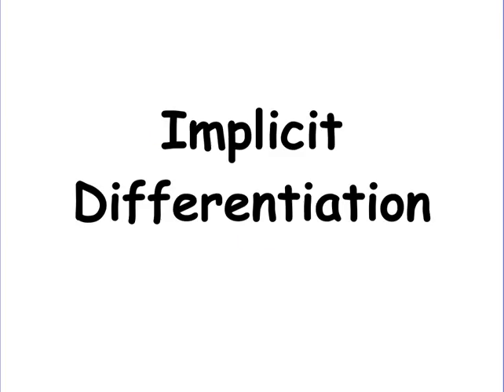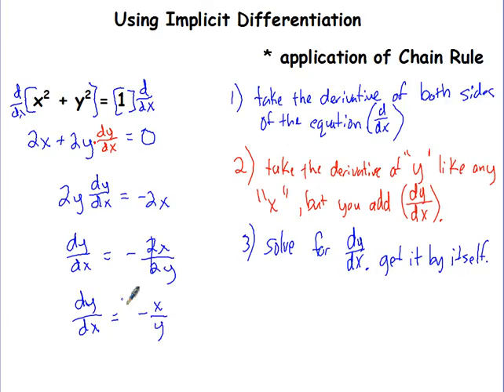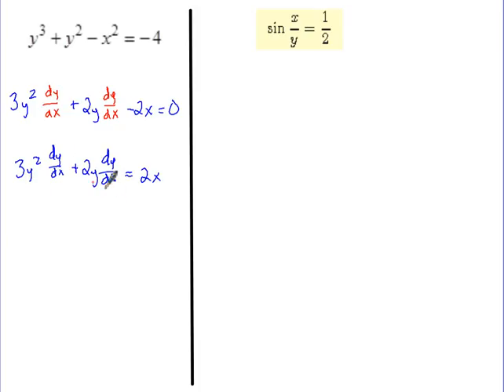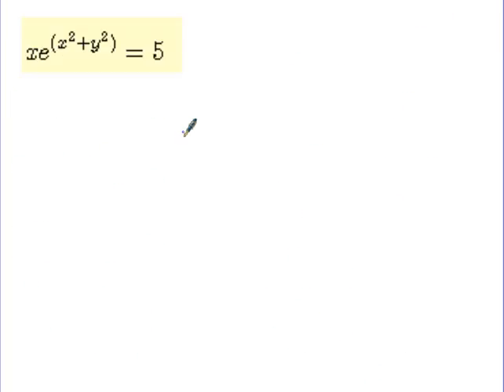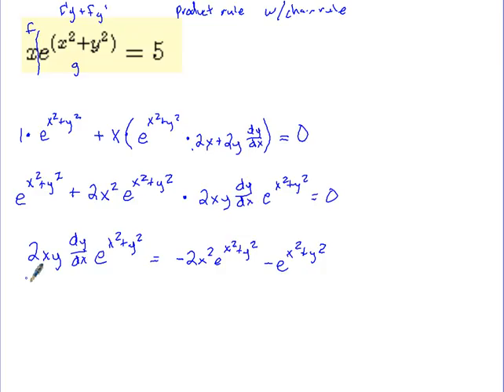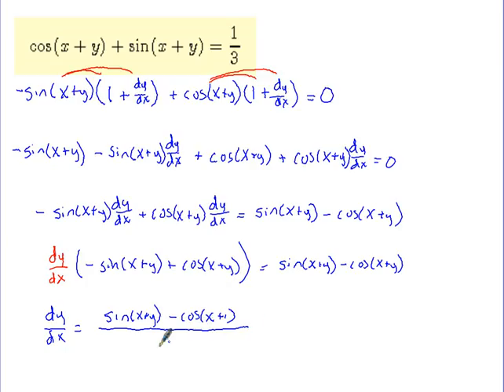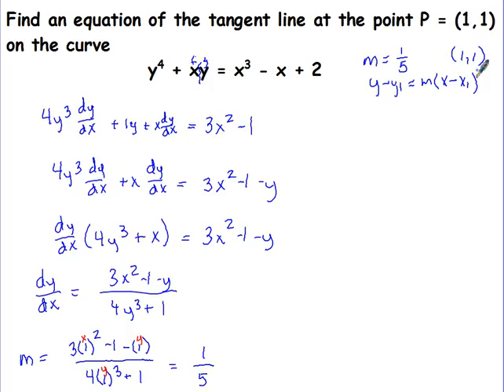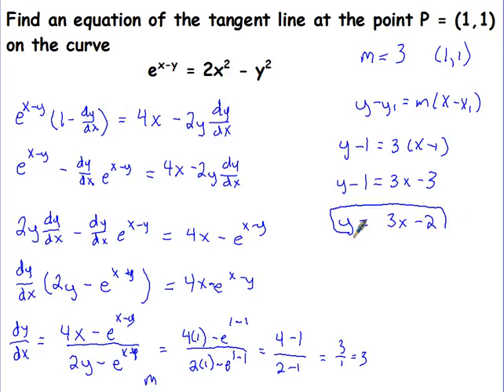AP Calculus - Implicit Differentiation